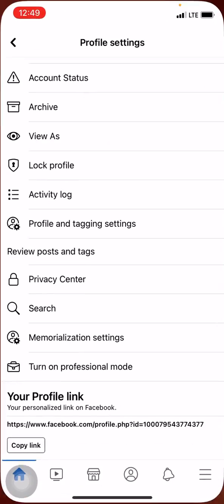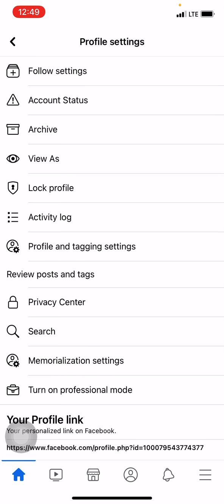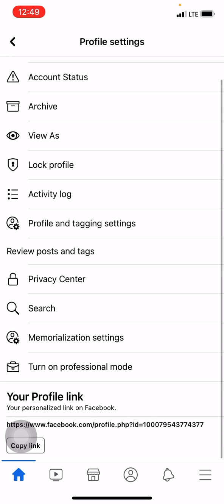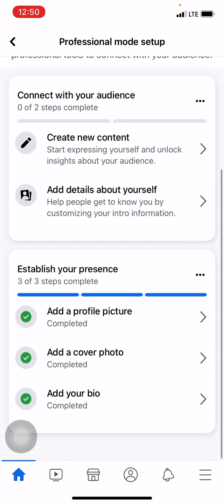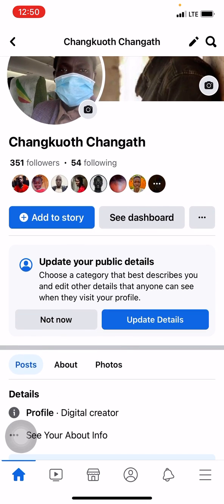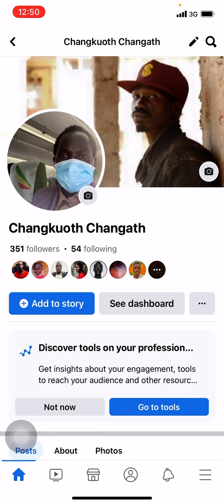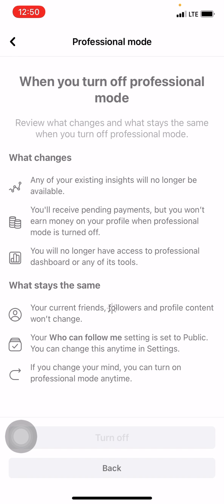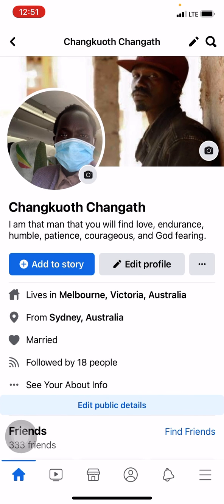Using Mobile - easy way to convert your profile into a Facebook page